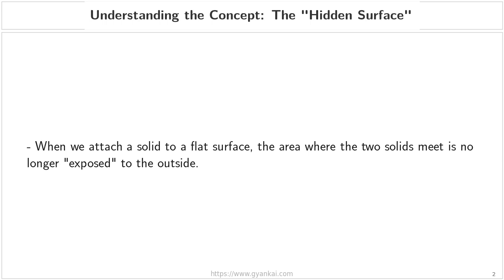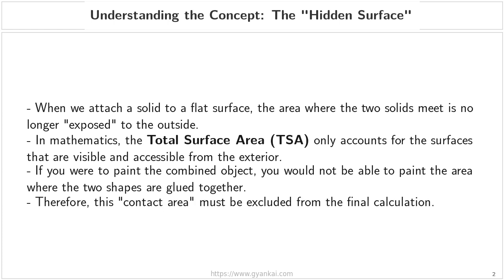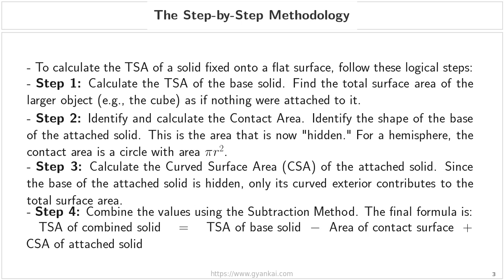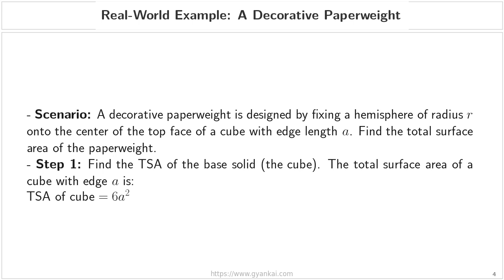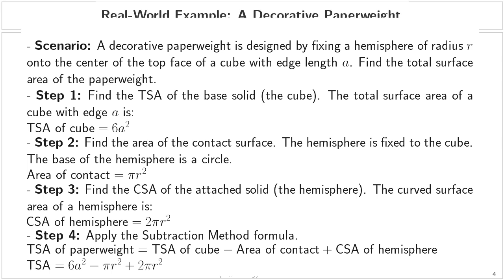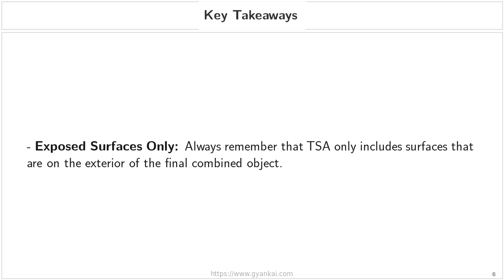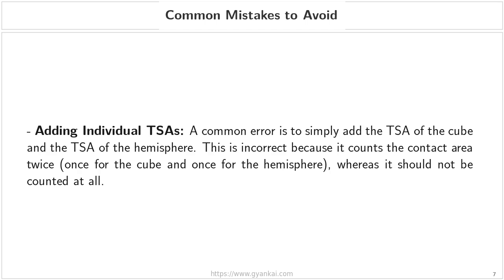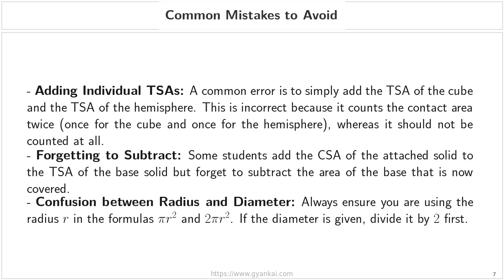Surface Area of Solids Fixed onto Flat Surfaces (The Subtraction Method)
Master the concept of "Surface Area of a Combination of Solids" in this comprehensive Class 10 NCERT Mathematics tutorial. We dive deep into the "Subtraction Method" for calculating surface areas of solids fixed onto flat surfaces and explain how to identify "Hidden Surfaces" that often confuse students. This video provides a clear, step-by-step methodology, simplifies complex expressions, and uses a real-world example—a decorative paperweight—to make learning practical.